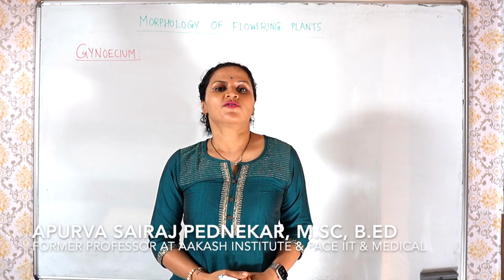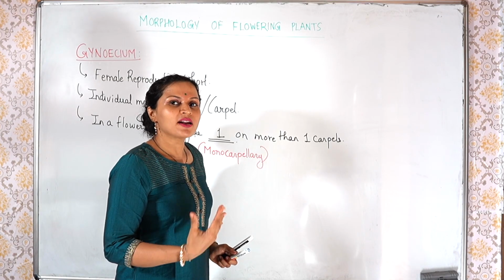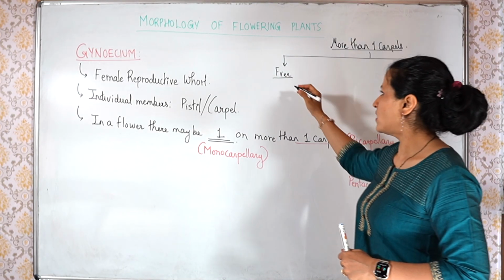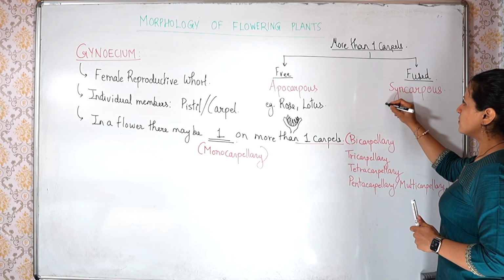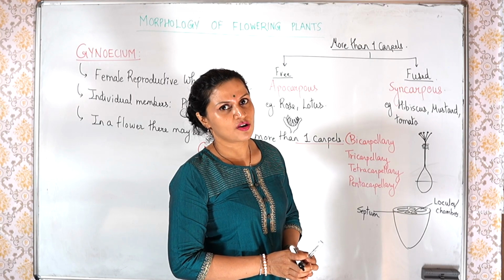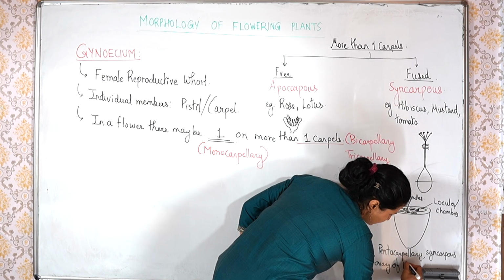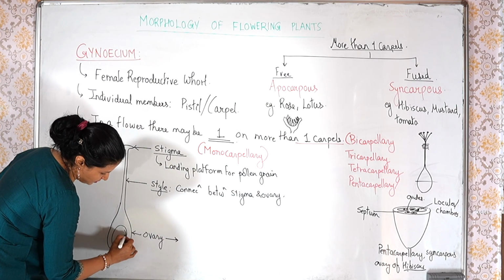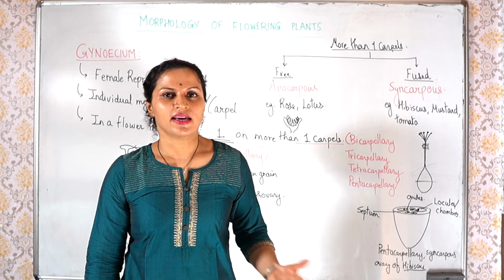Gynoecium | Pistil, Carpel, Apocarpous & Syncarpous | Morphology of Flowering Plants | NEET |Part 22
Understand the gynoecium (female reproductive whorl) of a flower as per NCERT. In this lecture, we cover the structure of the gynoecium, different types of carpels, apocarpous and syncarpous ovaries, ovary structure, and the relationship between ovary, ovules, fruits, and seeds—essential concepts for NEET Biology.

⏱️ Timestamps
00:00 Introduction to Gynoecium
00:13 Carpels & Types based on Number of Carpels
01:00 Apocarpous vs Syncarpous Ovary
01:53 Structure of a Syncarpous Ovary (Locules & Septa)
03:11 Parts of the Gynoecium (Stigma, Style & Ovary)
03:35 Ovary → Fruit & Ovule → Seed
03:58 Introduction to Placentation

Gynoecium (female reproductive whorl)
Carpel / Pistil
Monocarpellary, Bicarpellary, Tricarpellary, Multicarpellary
Apocarpous ovary
Syncarpous ovary
Locules (chambers)
Septa
Stigma, Style & Ovary
Ovary develops into fruit
Ovule develops into seed
Introduction to placentation